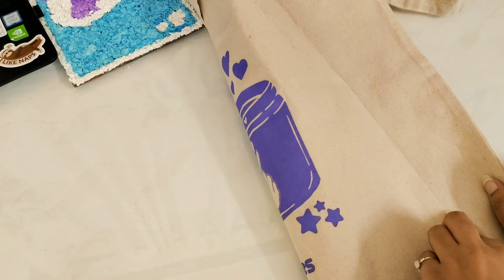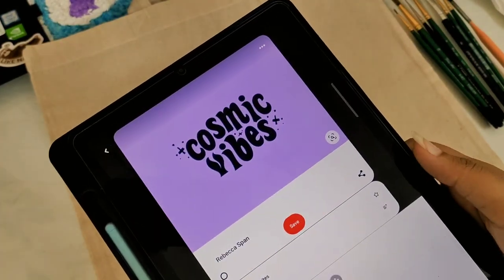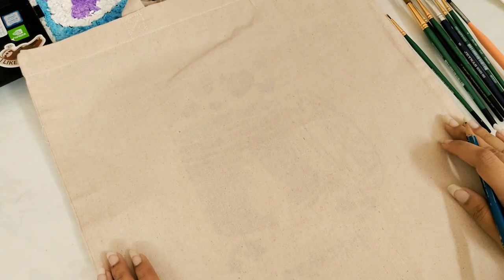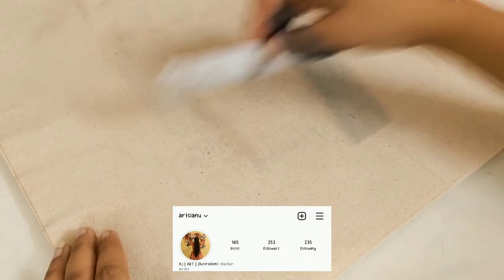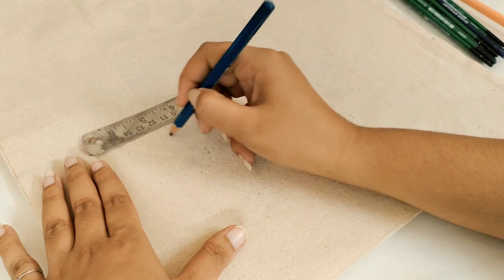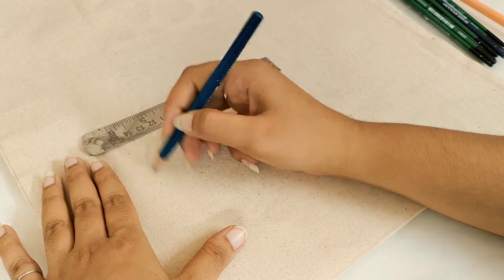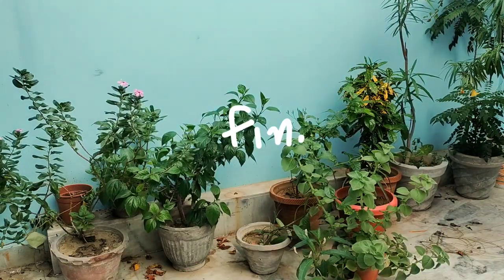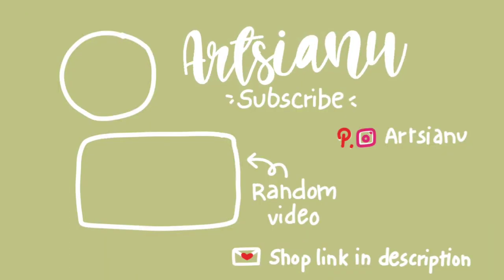Painting a Canvas Tote Bag for the first time 🎒🎨 How to paint a tote bag easily 😍✨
🎫 You can use my link to get an additional ₹100 off on Zen Sangam ( Art journals )

Hellooo~
I always wanted to paint a tote bag and I finally didddd!! It was soooo funnnn , you should also give this a try －O－ , I love cosmic and cats , so I merged both of them in a single design, I hope you like this video :) Thanks for watching ❤

Song: Adversities
Artist: Owl Nest